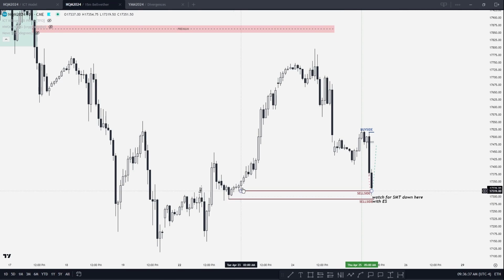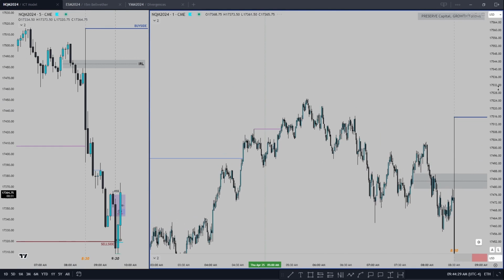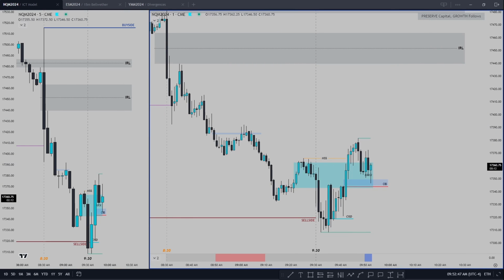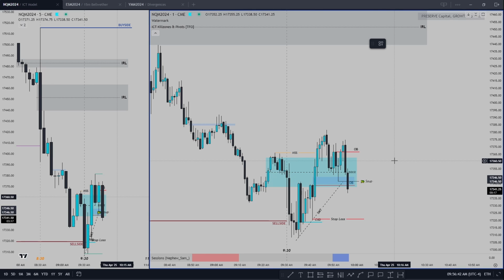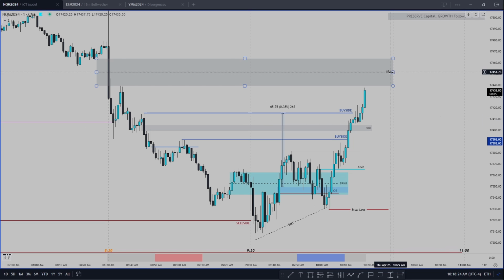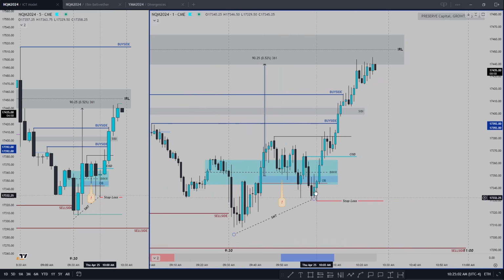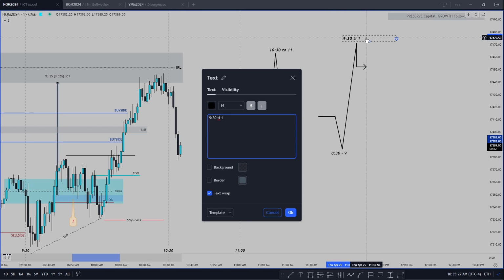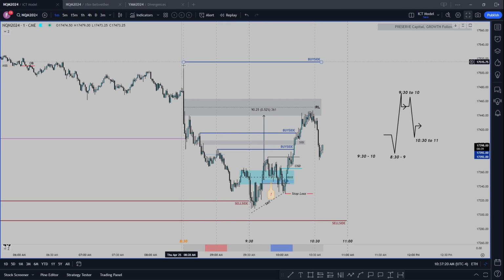MMBM on Forecast | ICT Tape-Read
As always, a model is there every single morning session. Using the A(T)M Model from Sellside to Premium, caught a nice scalp with the group.
Check the links out below if you want to participate live next stream! Enjoy.

(or Join Youtube membership, both get access to discord livestreams)

Ephesians 3:20 & Philippians 4:13